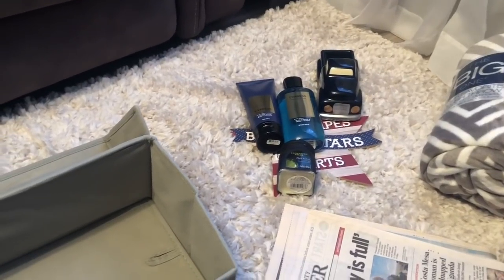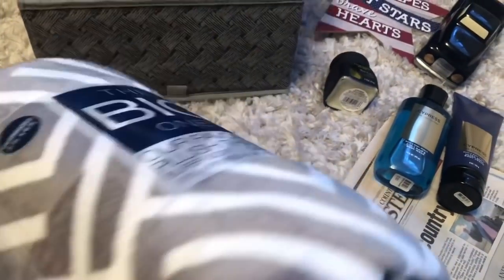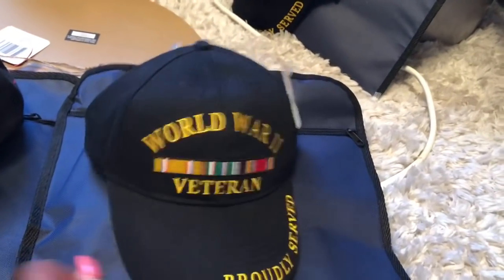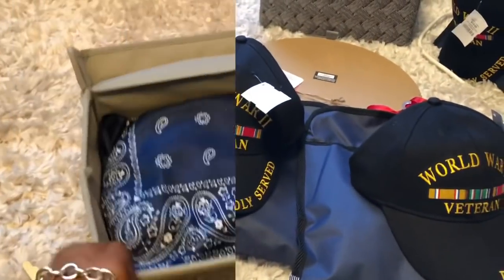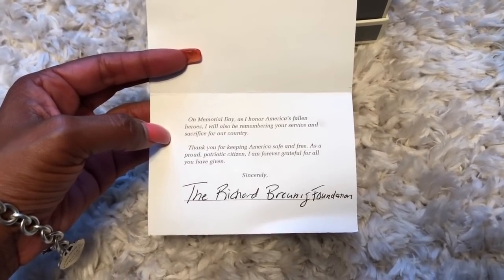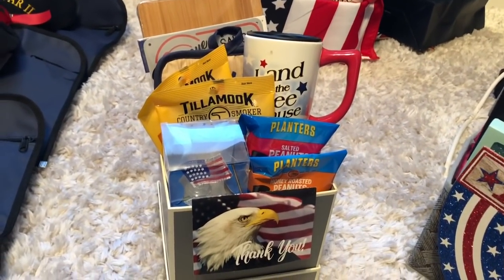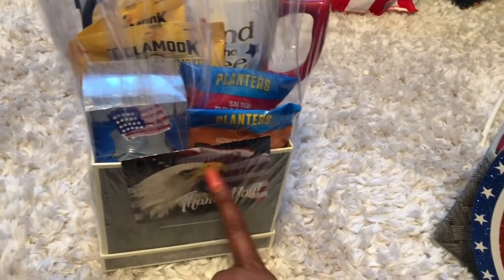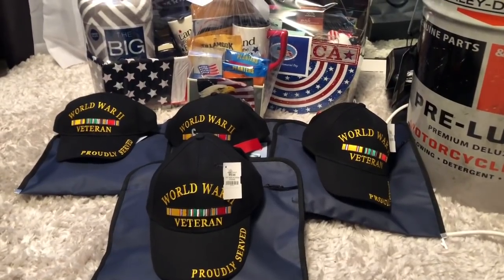DIY MENS GIFT IDEAS~FATHERS DAY, BIRTHDAY CHARITY MENS GIFT IDEAS~DOLLAR TREE MENS GIFT IDEAS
Easy DIY Men’s Gift Ideas. Stockpile Men’s Gift Ideas. Inexpensive Dollar Tree Mens Gift Ideas. Perfect inexpensive gift ideas for father's day, birthdays and charity. I think they all came out fantastic.  A pretty and inexpensive gift to give to any man.